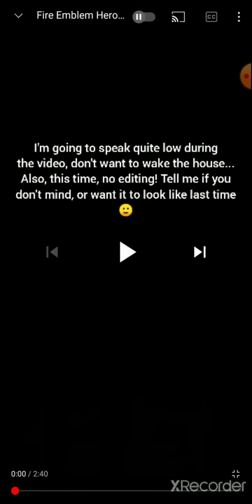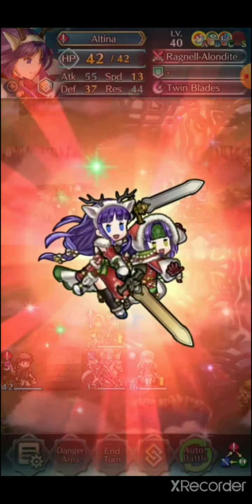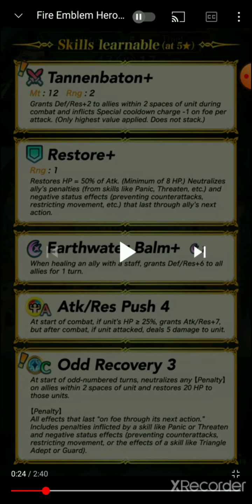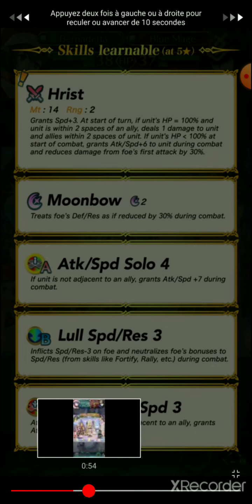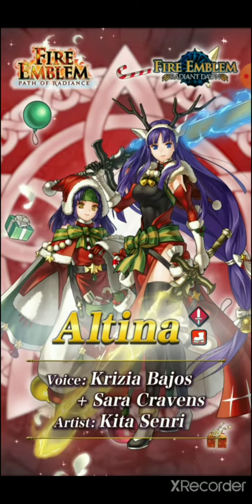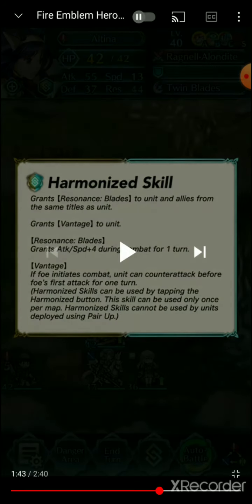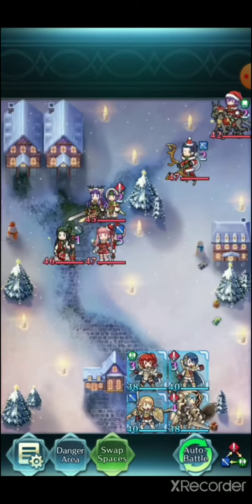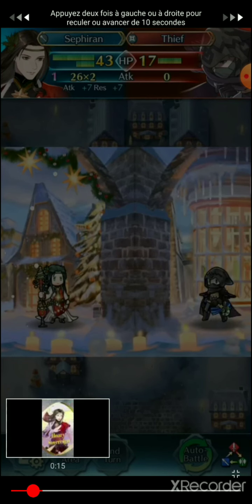Fire Emblem Heroes - A Festival Miracle (2020 Christmas banner) - Not armor only: Merry christmas!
Hello everyone~ The fourth Christmas banner is soon to arrive in Fire Emblem Heroes, so let's see who is going to bring us gifts this time! One thing I'll just add: cuteness incoming.

Commissions are temporarily closed, but if you're interested in commissioning me, please check my prices here: